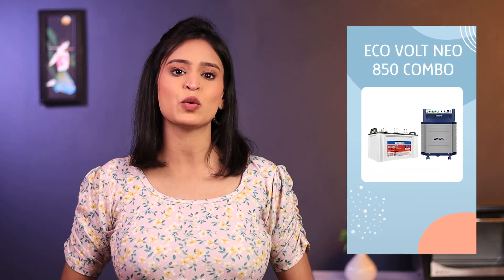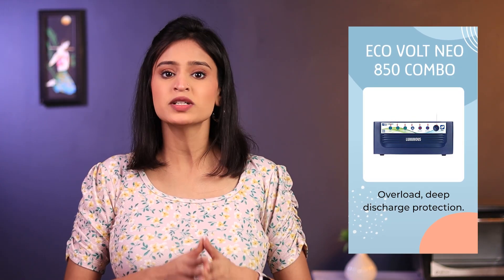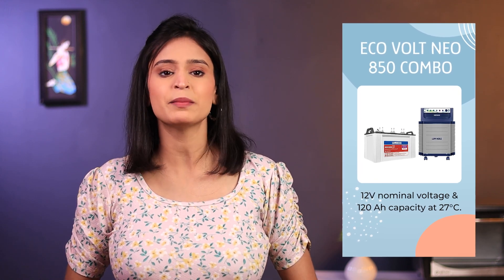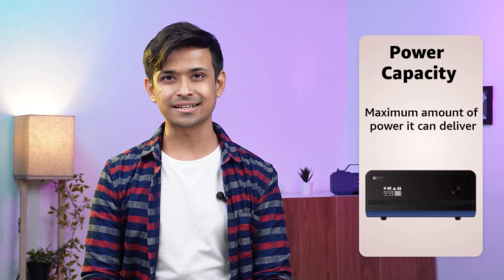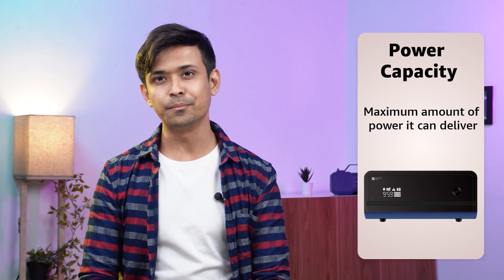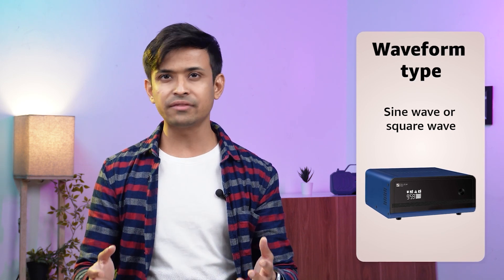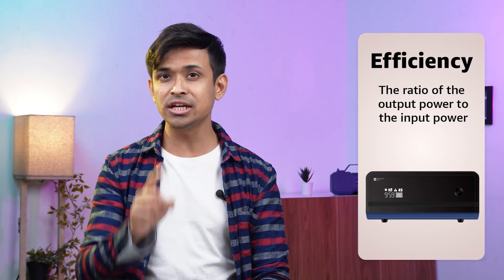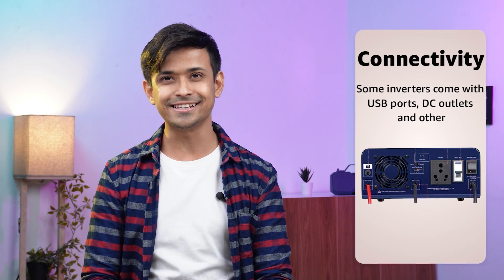Luminous Battery LF